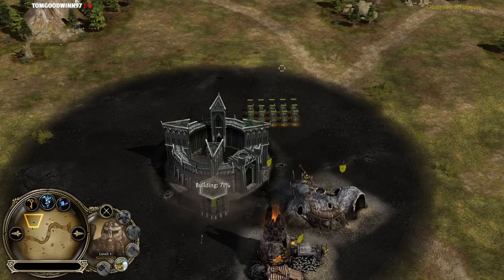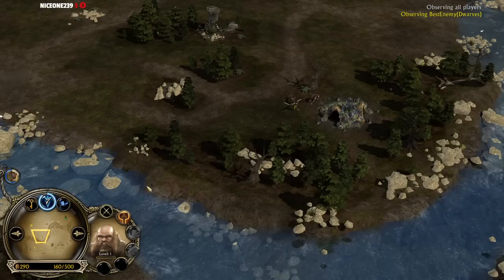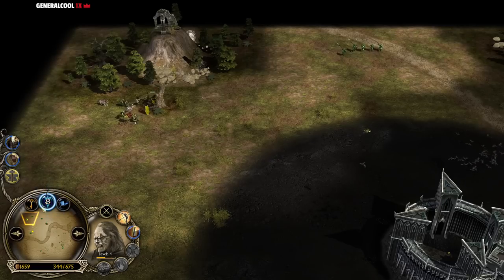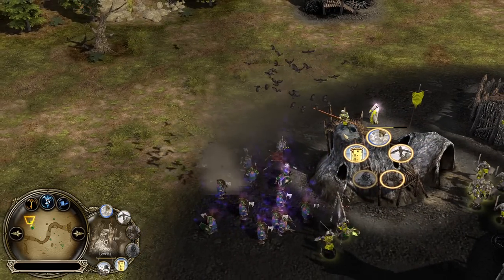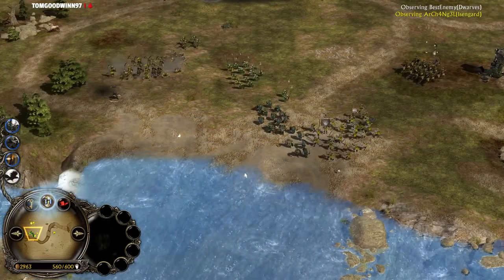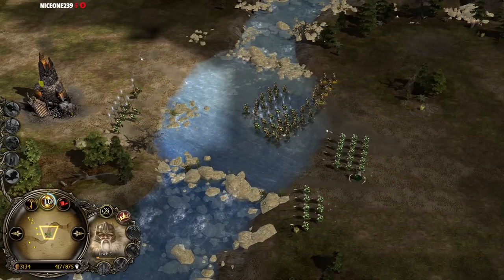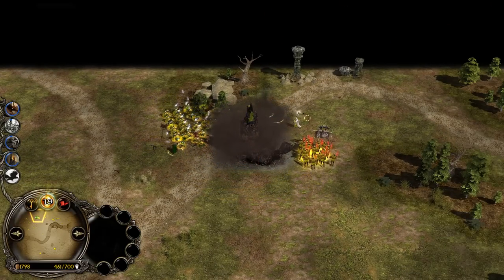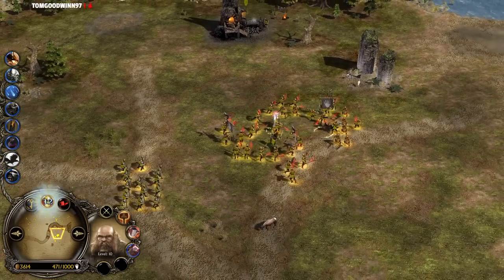Saruman's Revenge | BFME2 Patch 1.09 v2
DOWNLOAD The Battle for Middle-Earth Games!